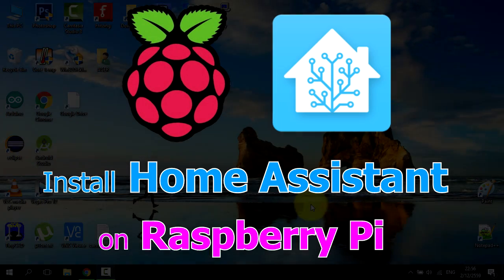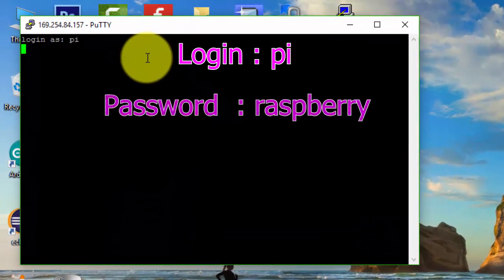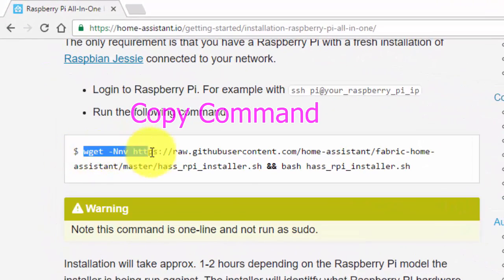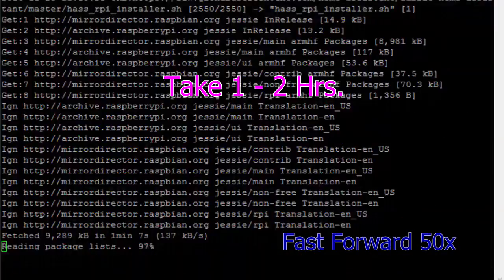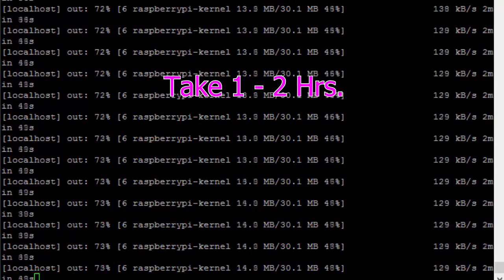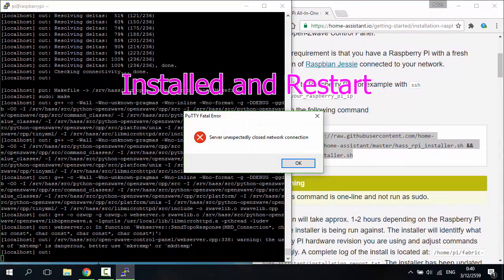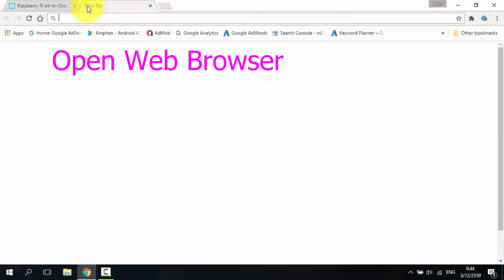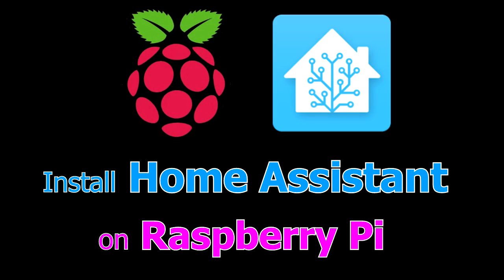Home Assistant install on Raspberry Pi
Install Home Assistant Smart Home Automation on Raspberry Pi

There’s three options to install Home Assistant on a Raspberry Pi.

Manual installation.
Following this guide doing each step manually. This is highly recommended as a first installation since you get a good overview of the installation.

Hassbian image.
Basic installation with the same settings as following the manual installation guide. Some additional software is preinstalled to make installation quicker and easier. Installation uses homeassistant user.

All-in-One Installer.
Fabric based installation script that installs and compiles many of the things an advanced Home Assistant install is likely to need. Installation uses hass user.

We use All-In-One Installer method to install.
Because there is including support for MQTT with websockets, Z-Wave, and the Open-Zwave Control Panel.

The only requirement is that you have a Raspberry Pi with a fresh installation of Raspbian Jessie connected to your network.